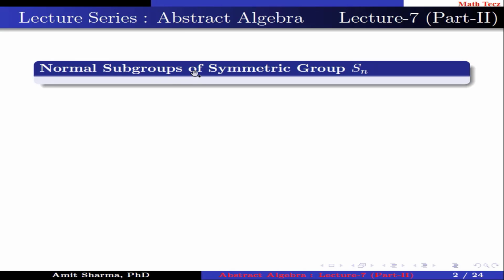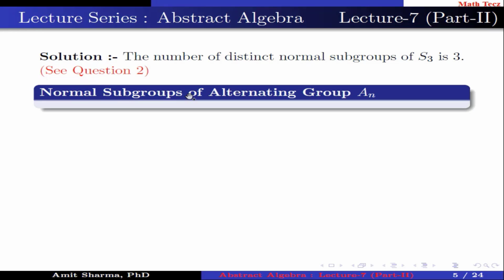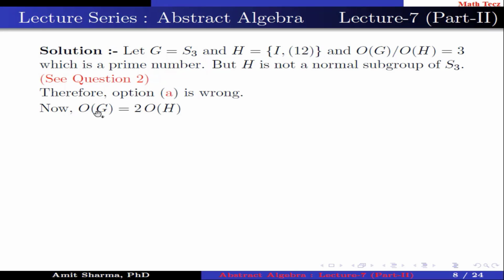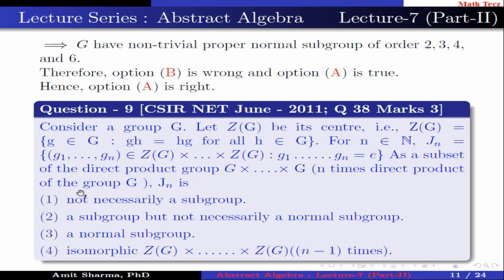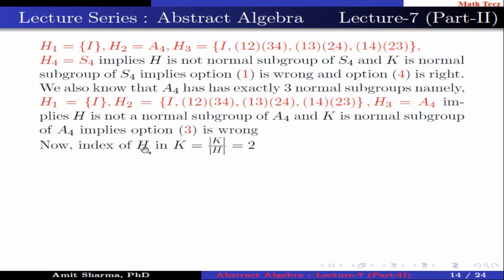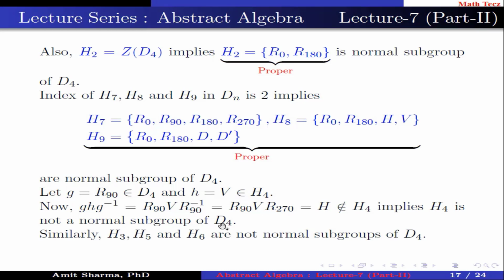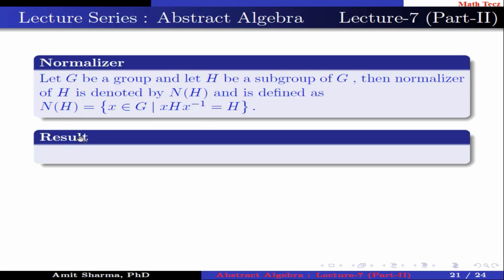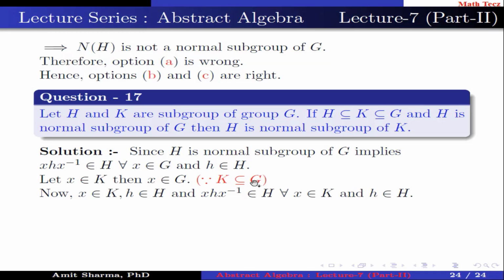CSIR NET GATE NBHM TIFR MSc Mathematics IIT JAM Abstract Algebra Lecture 7 Part 2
This video is the  Part-II of Lecture -7 of the lecture series of Abstract Algebra for the students who want to crack the CSIR NET/GATE/NBHM/TIRF/MSc Mathematics/IIT-JAM exam.

In this video you will learn about how to calculate normal subgroups of Symmetric group Sn, Alternating group An, Dihedral group Dn , Normalizer and related questions which were asked in  CSIR NET/GATE/NBHM/TIRF/MSc Mathematics/IIT-JAM exam.

Contents edit by -  Reeta Bhardwaj, PhD.
                                 Naveen Mani, PhD
Video edit by - Shashank Sharma